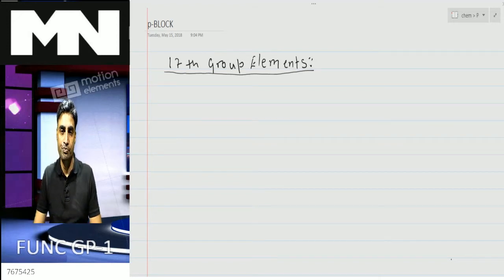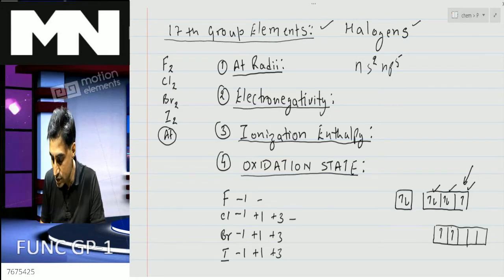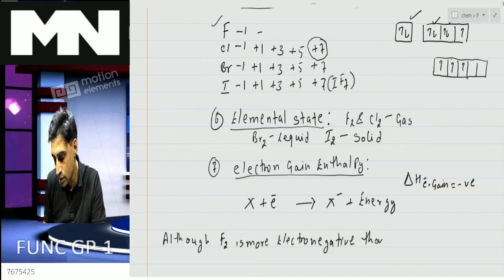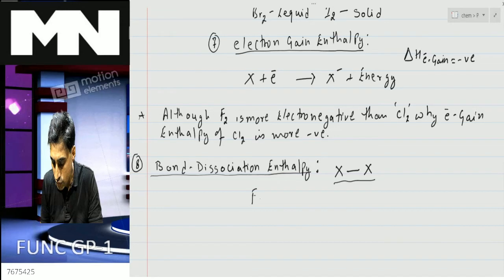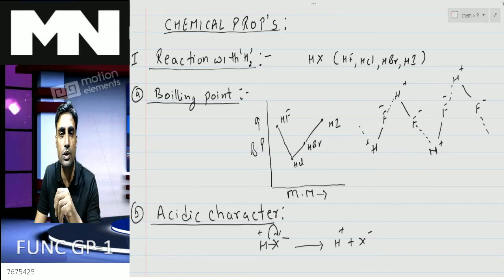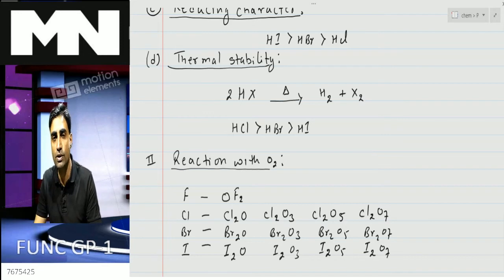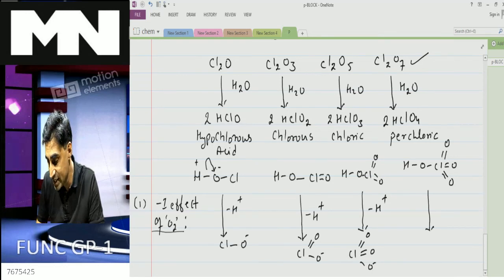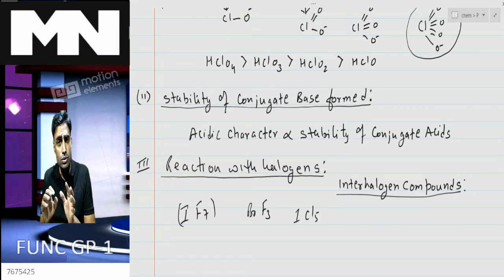P-BLOCK-17th gp-1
chemistry classes